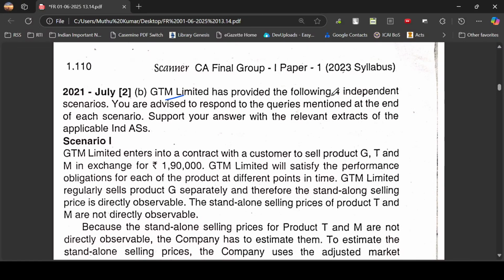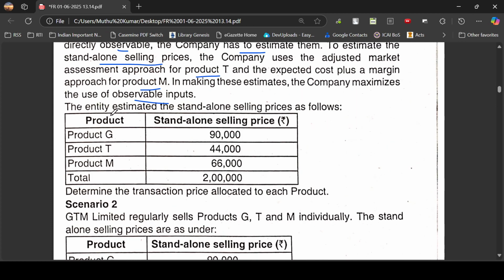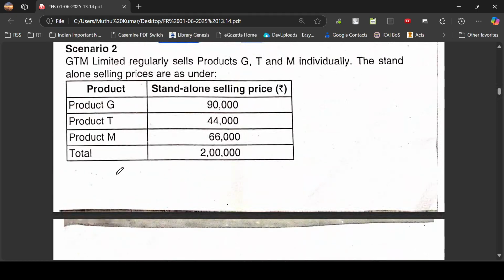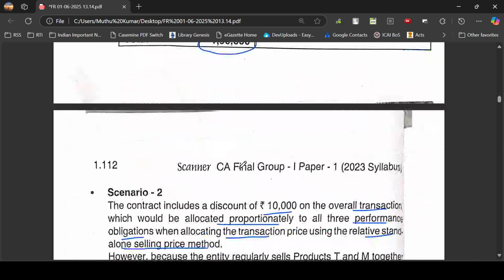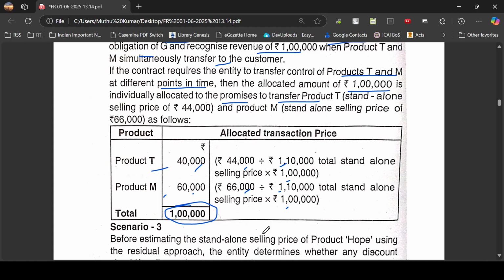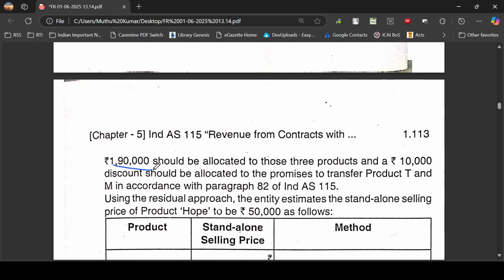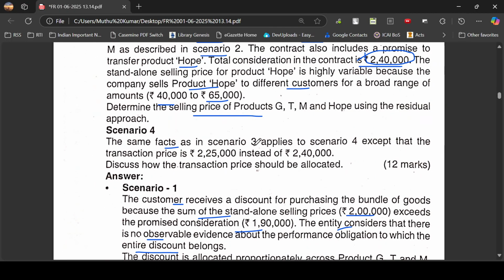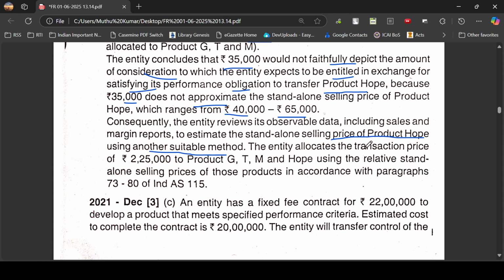Ind AS 115 Selling price calulation of products with different Approch